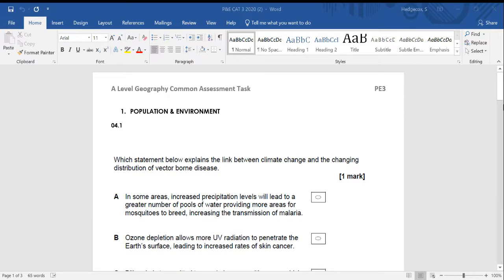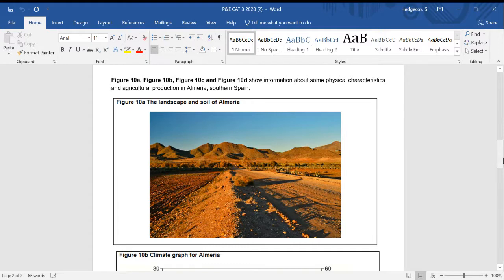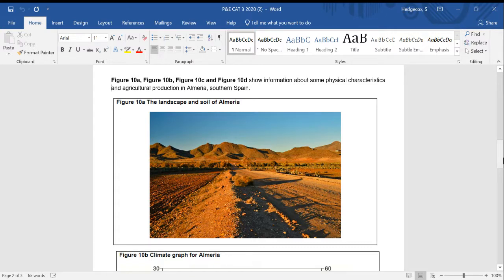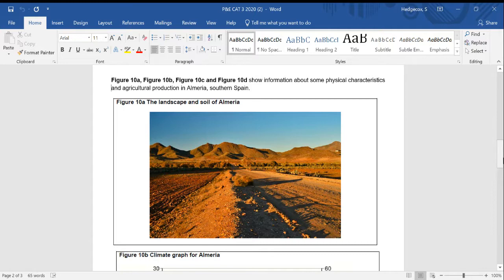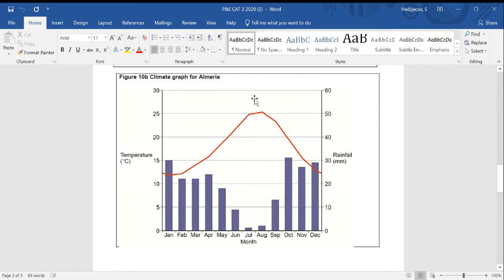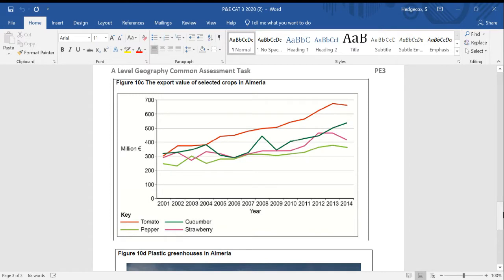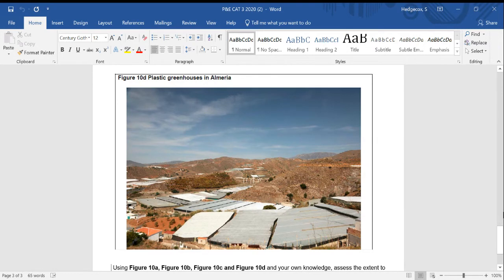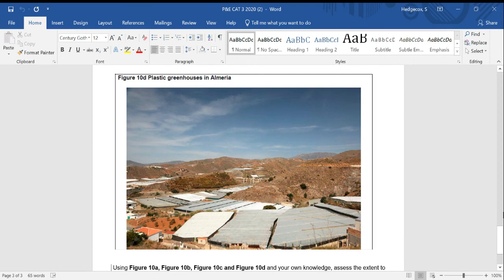CAT Help - Population and Environment 3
Advice on how to answer the CAT questions for PE3.